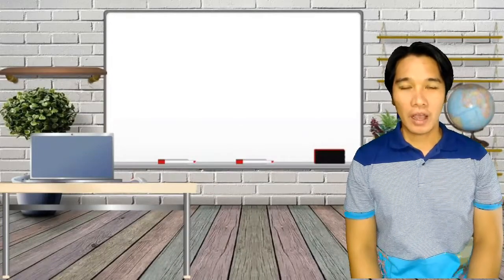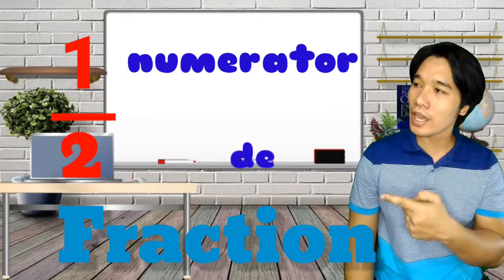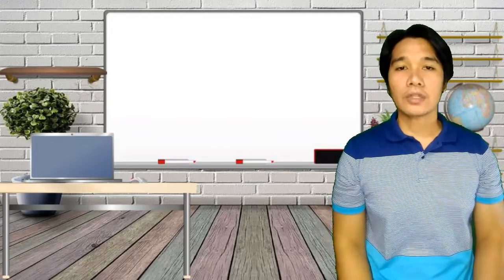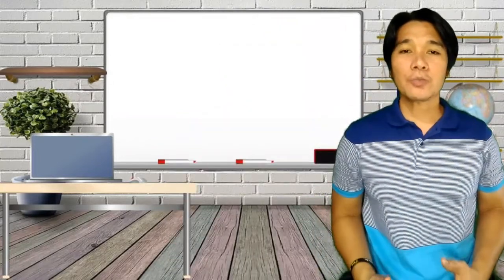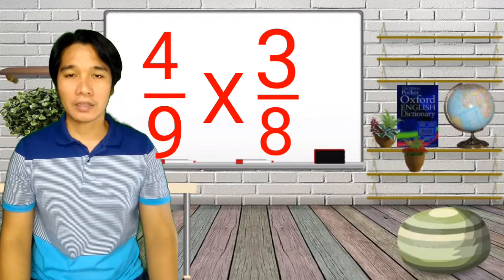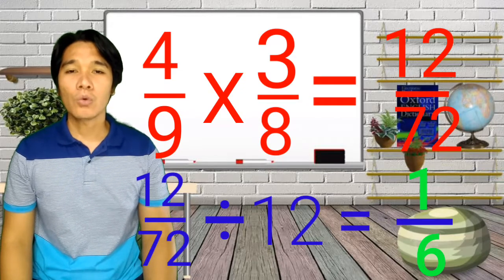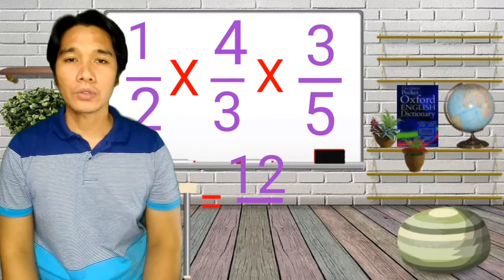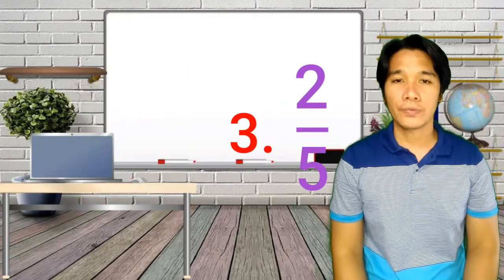Multiplication of Fraction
Educational